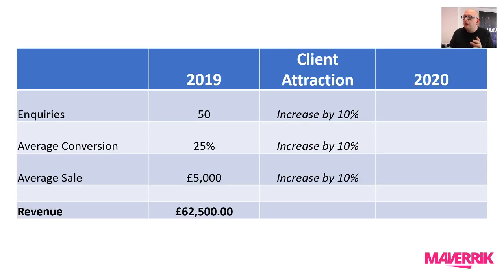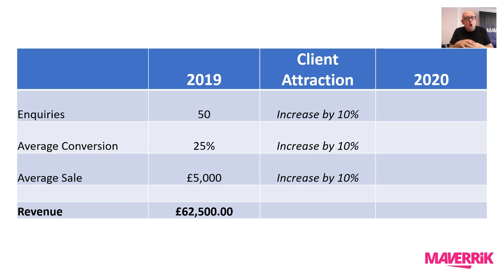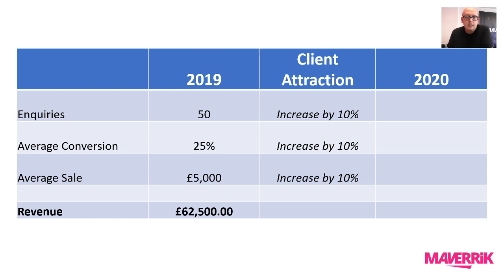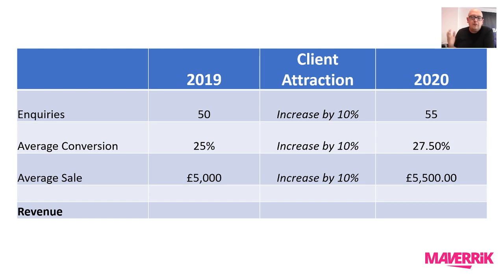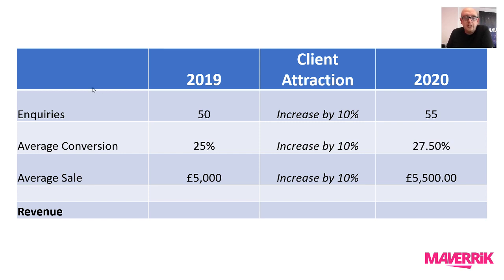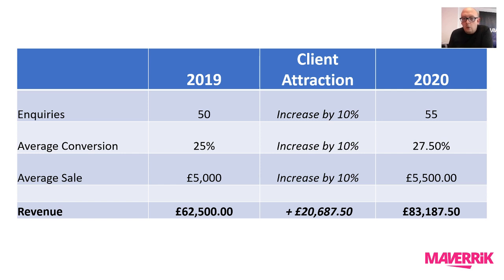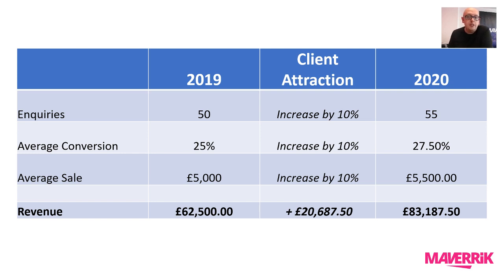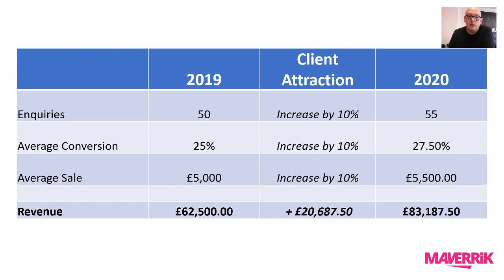How the client attraction strategy works in practice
Here is how the results look from implementing the client attraction strategy.  If your business isn't growing, this is a simple process to help improve and turn things around.

I put together this Client Attraction Strategy based on my own hatred of cold-calling and all the pushy tactics.

I wanted to attract new clients without getting down and dirty into sales.